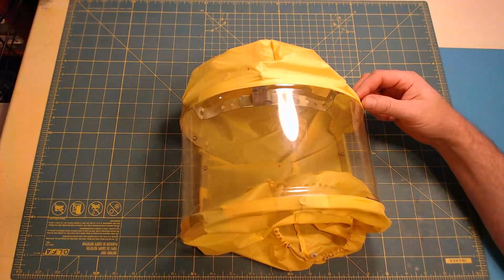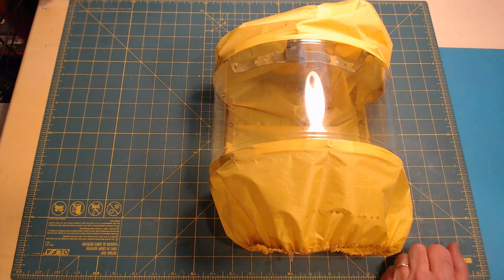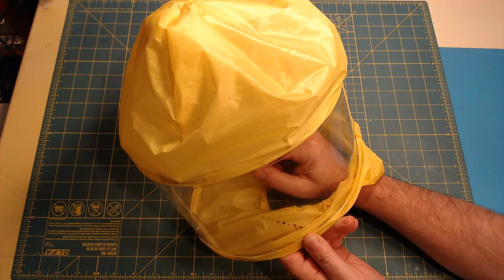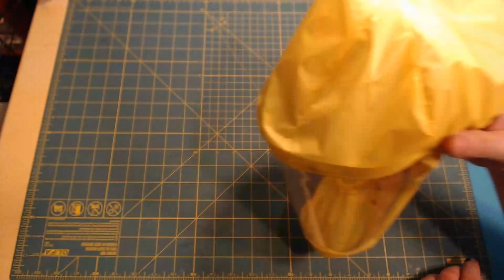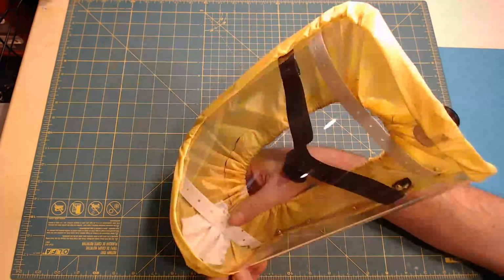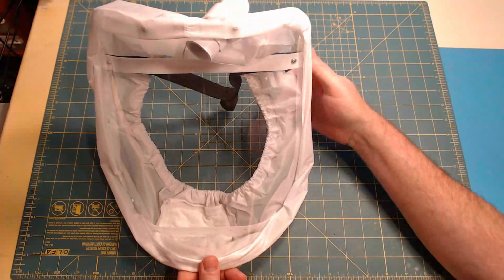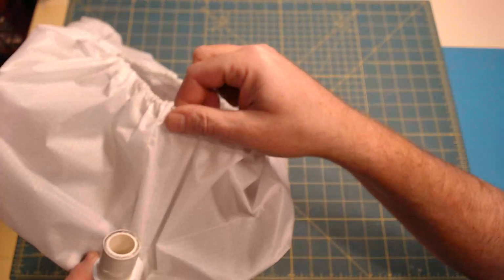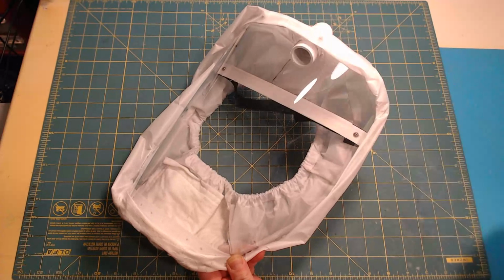EasyPAPR hood design revisions 1-4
Overview of the first 4 design revisions for a PAPR breathing hood.